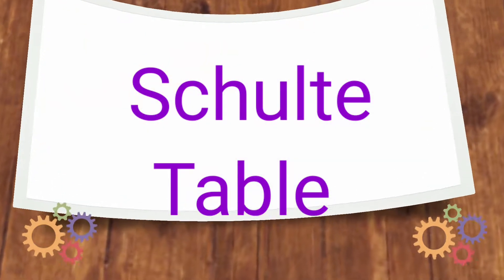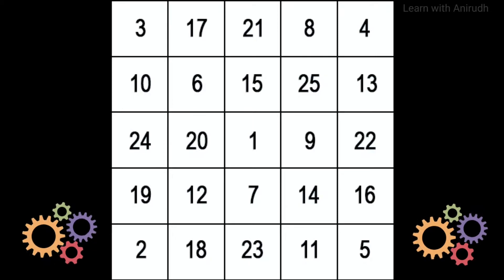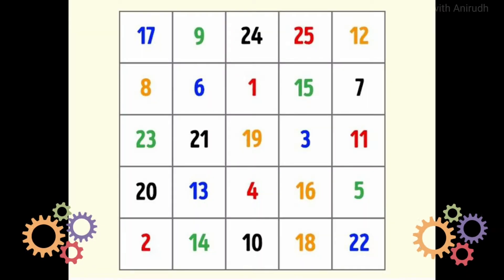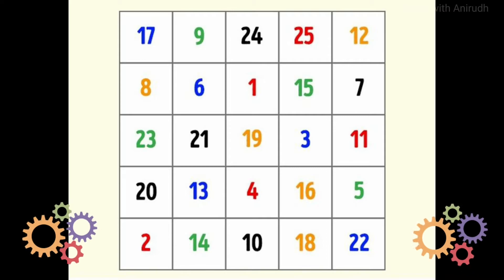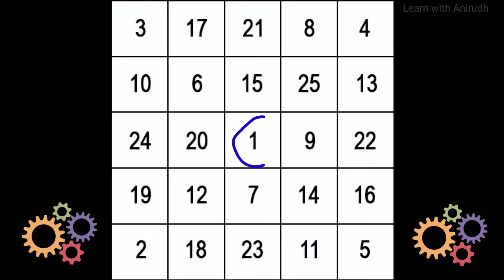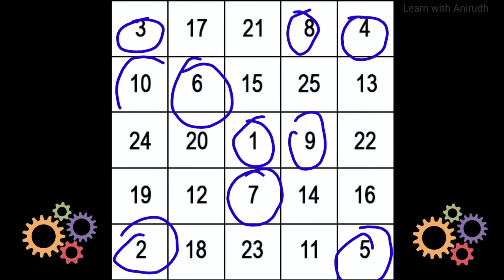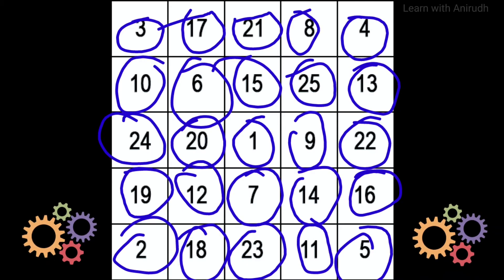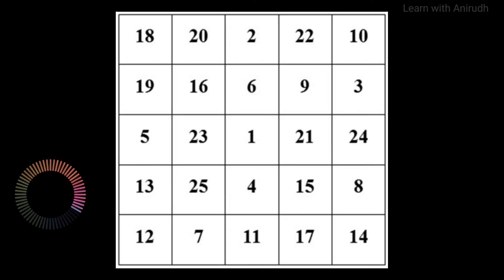Schulte Table l Train Your Brain Activity